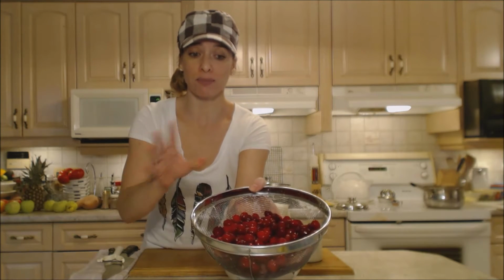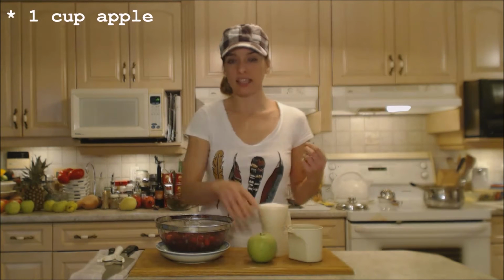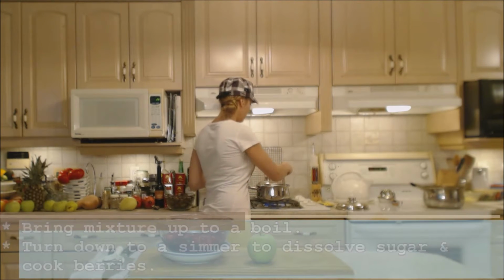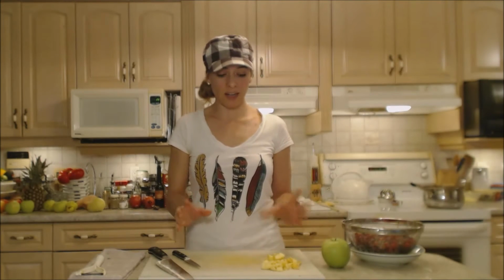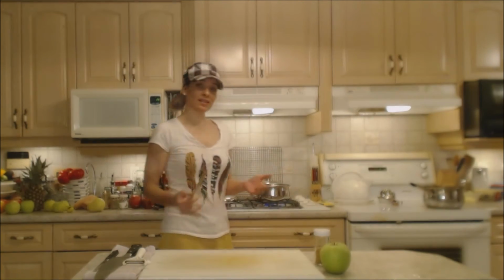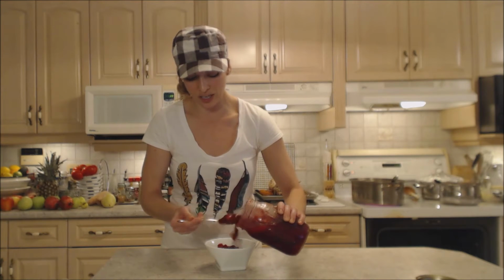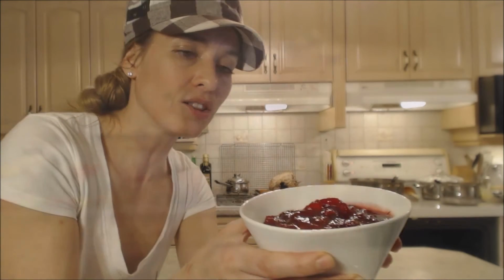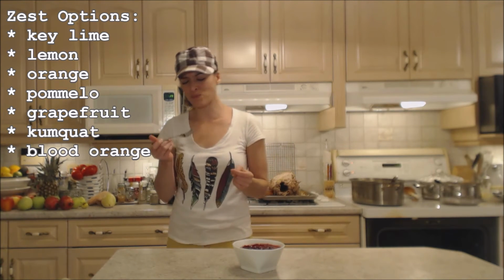How to Make Apple Cranberry Sauce: Made in Niagara with Kimberly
shares with you How to Make Apple Cranberry Sauce!